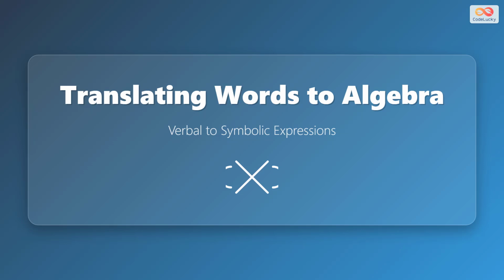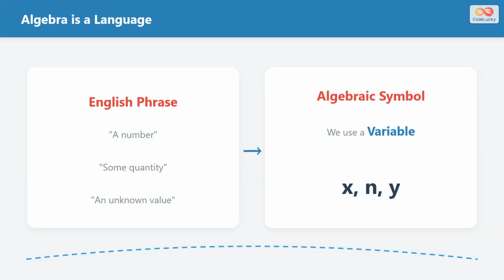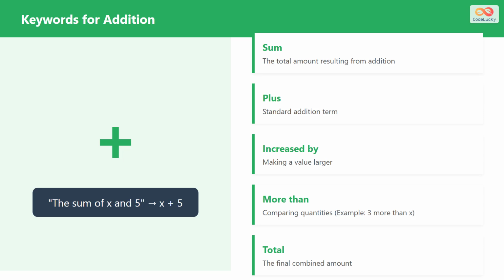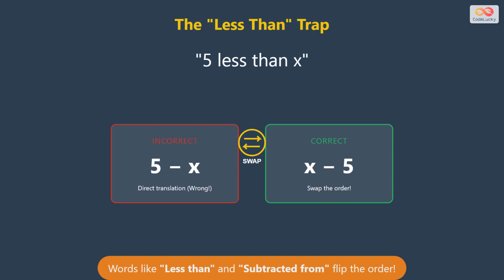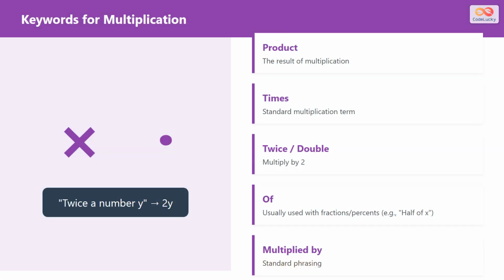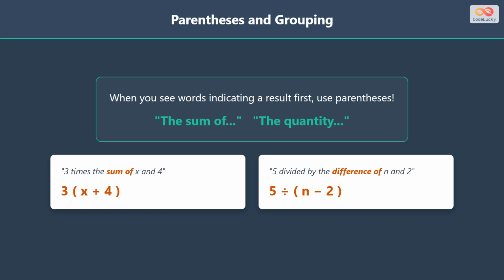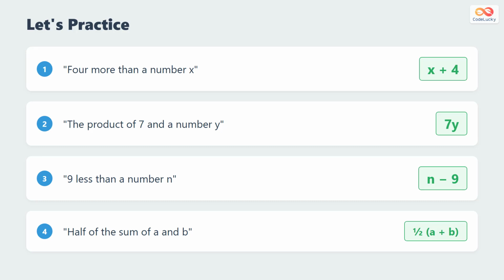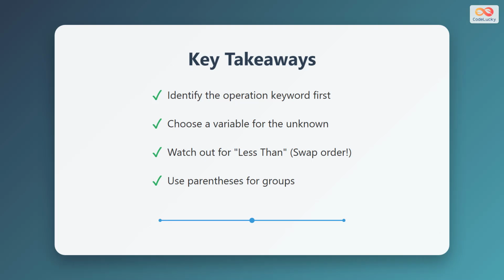Translating Words to Algebra: Beginner's Guide to Algebraic Expressions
Learn how to translate English phrases into algebraic expressions in this easy-to-follow math tutorial! 🧮✨

Algebra is like a new language, and knowing how to translate verbal descriptions into math symbols is crucial for solving word problems. We cover the keywords for addition, subtraction, multiplication, and division, and explain the common "less than" trap that catches many students off guard.

In this video, you will learn:
- variables and what they represent
- Keywords for addition (sum, increased by)
- Keywords for subtraction (difference, less than)
- Keywords for multiplication and division
- How to use parentheses for grouping symbols

Perfect for Pre-Algebra and Algebra 1 students! 🎓

Chapters:
00:00 - Introduction
00:22 - Algebra is a Language
00:43 - Keywords for Addition
00:59 - Keywords for Subtraction
01:18 - The Less Than Trap
01:41 - Keywords for Multiplication
01:57 - Keywords for Division
02:13 - Parentheses and Grouping
02:34 - Practice Problems
02:59 - Key Takeaways
03:18 - Outro